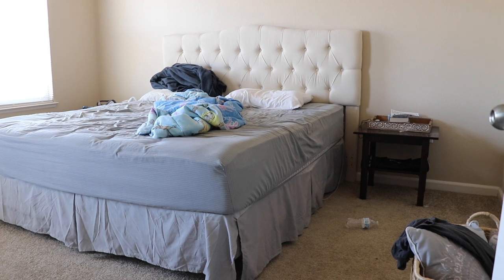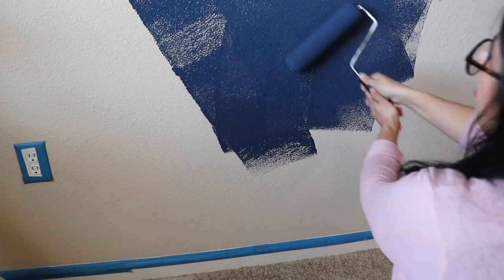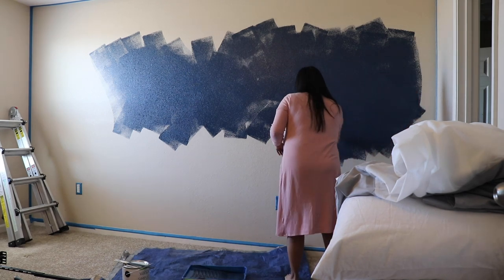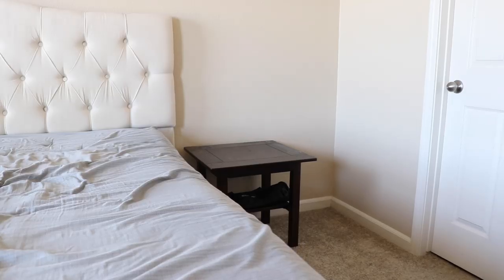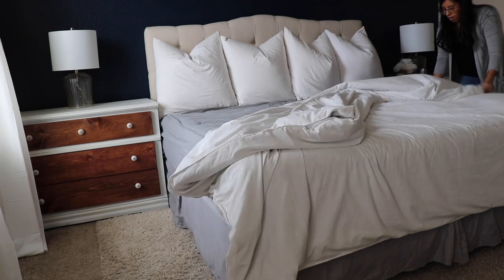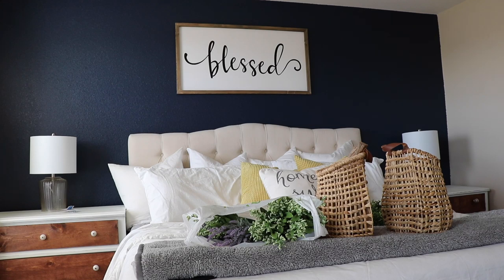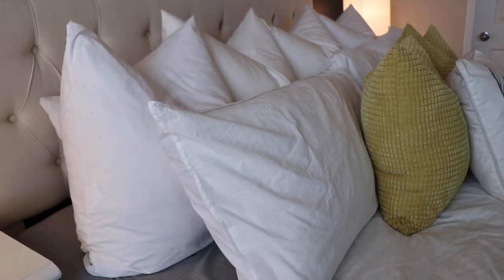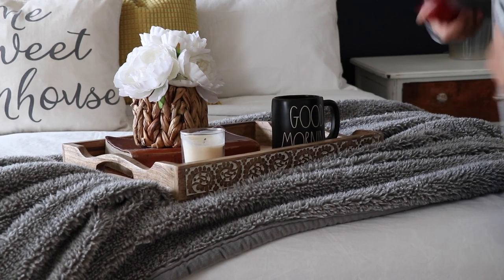Master Bedroom Makeover | Dark Accent Wall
Hello and welcome back to another video. Today I am going to share with you all how I transformed my master bedroom. This transformation is going to be rental friendly. We currently live on a military base instillation. We can’t do much to the houses so I decided the best way to make a big impact was to paint a feature wall. I wanted to have a hotel feel in my room. We decide to go with a dark wall. We chose the color naval by Sherwin Williams. It is a beautiful dark navy color. Let’s empty out the room and get the wall ready to paint.
This color is such a rich but relaxing color. It definitely made a big impact in the room. It really gave the room that hotel luxury feel.
Now that the paint has dried we can start putting the bedroom together. Our bed is a king sized bed. It fit the room well. Most of the items I have in this room were thrifted. The headboard was found on Facebook marketplace for $75. It is one of my favorite finds. If you remember the previous bedside tables were too small for the room. The tables were actually my old sofa tables. I decided to go with a three drawer dresser for the sides of the bed. I thrifted these for $35 each and I have a video here on YouTube on how I transformed them to fit my style. For the bedding I wanted a crisp white. I love white bedding because it’s easy to wash and it has so much versatility. You can really switch it up just by adding different throw blankets and pillows. The bedding and the big white pillows are from Ikea. The yellow pillow covers are from Ikea as well, The home sweet home pillow is from Kirklands.
I always feel like a room is not complete with out adding curtains to frame the windows. I feel like it really ties everything together. I bought these sheer curtains from Ikea. Ikea has so much affordable home decor! I love that store.
Now it is time to find something to hang on the top of the bed. I am gonna show you a few options. I loved this big blessed  sign. I thought it fit very nicely. I also tried this ladder and wreath but I though it was to small and it kinda blended into the wall. I wanted something that would pop. Then I remember that I had some shutters that I thrifted a while ago. I decided to paint them white and distress them a little. I added the wreath for extra pop and contrast. This was what I decided to keep up.
I also brought in a blanket ladder to cozy up the space, This blanket ladder was a DIY and I will be making a video tutorial soon.
I added a bench to the end of the bed. I found this bench at Tjmaxx. I added a fluffy throw blanket to make the bed look extra cozy. I got this blanket from a white elephant game during Christmas. I believe it’s from Sams club.
I am so in love with how this room turned out. I love waking up in this room now. It feels like an oasis after a long day. I hope you enjoyed this video! If you are new here stick around for more content like this. Like always I hope you were inspired and motivated to transform a space in your home! I will catch you in the next video! Bye!

Color Naval by Sherwin Williams

🎬FILMING EQUIPMENT

IPhone 10xr
IMOVIE EDITING APP
Cannon EOS 80D
Primere Pro

FTC: This video is notsponsored :)